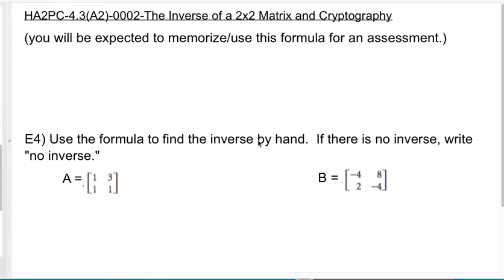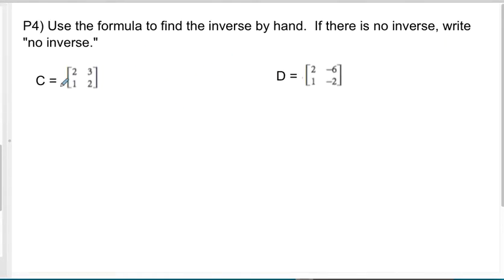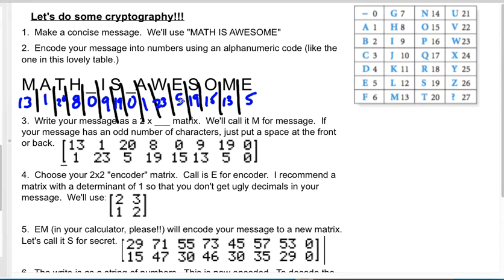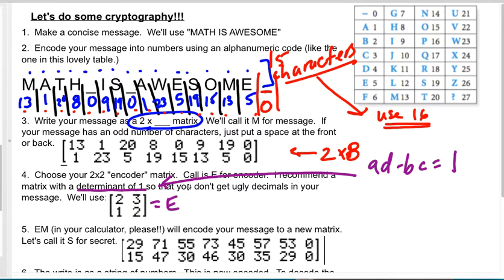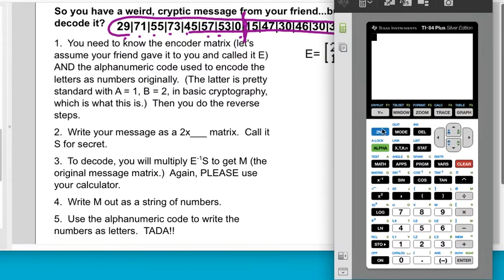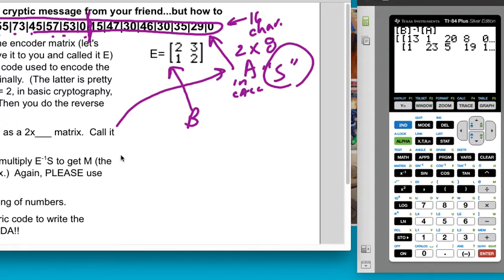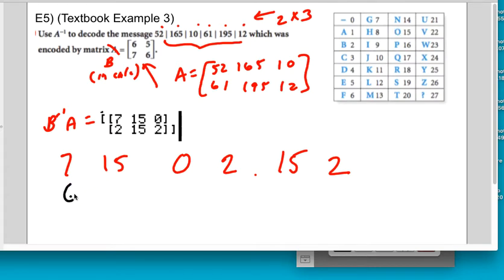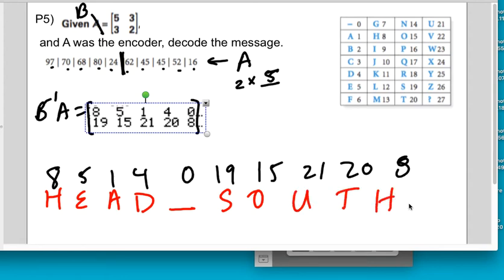HA2PC: 4.3 (0002) Inverse of a Matrix E4 P4 E5 P5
Course: HA2PC
Section:  4.3
Video #: 002
Topics:   Inverse of a Matrix

Inverse of 2x2 Matrix: 0:00
Example 4: 1:30
Practice 4: 2:51
Cryptography: 4:40
Example 5: 15:55
Practice 5: 18:08